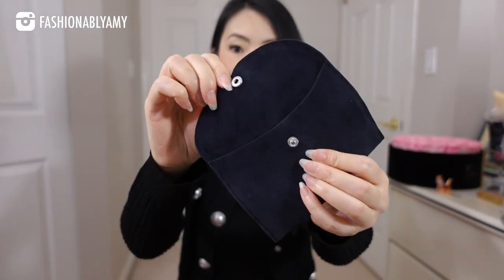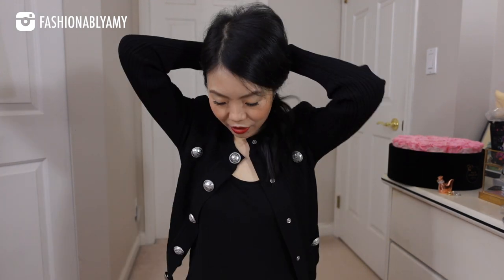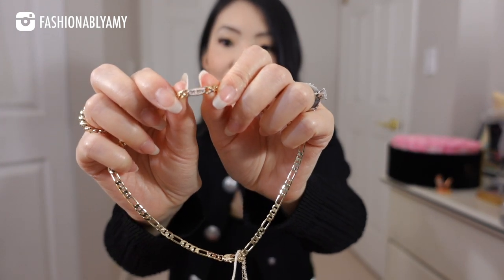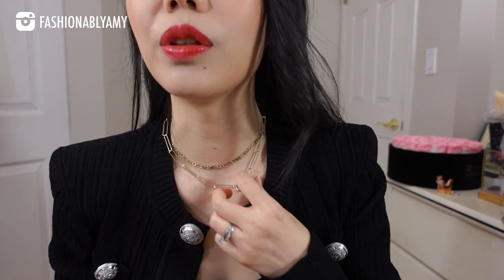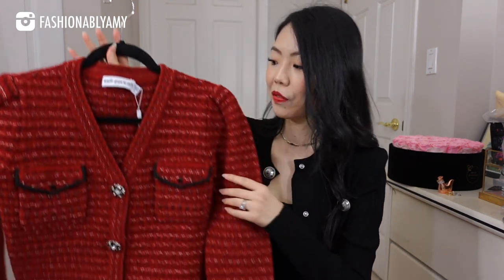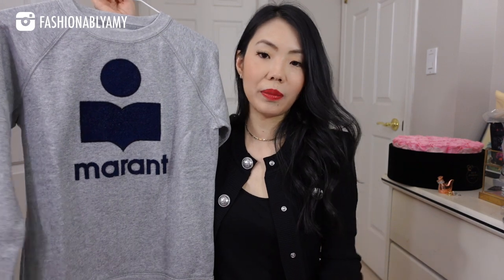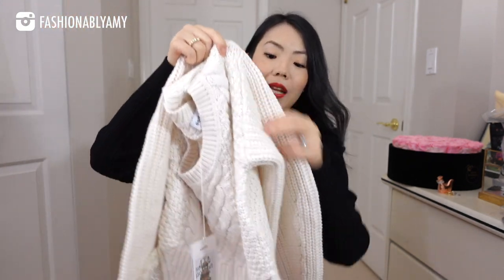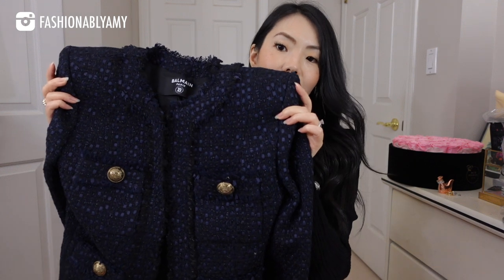LUXURY READY-TO-WEAR TRY-ON HAUL: BALMAIN Jacket, Cardigan, SELF-PORTRAIT Knit Dress FashionablyAMY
EVERYTHING MENTIONED IS LINKED BELOW ➡️ Click SHOW MORE ⬇️ Fall-Winter luxury ready-to-wear haul! Plus, Ana Luisa is currently running an exclusive Black Friday sale, shop their limited time offers

❤️ITEM / SIZE

*Rope Slim Ring
*Alyssa (Paper Clip Chain) Necklace
*Suzanne Earrings
*Jusuf (Curb Chain) Necklace

❤️MAJOR LUXURY SALE (ending soon!)

FASHIONPHILE Get $150 credit on a future purchase with order $1500+ ends Dec 4 at 11:59PM PT. Credit issued on Jan 15, 2021 and valid thru 2021 on orders $500+

USA:
Code DOUBLE200 for $200 off orders $1000
Code DOUBLE500 for $500 off orders $2000

China, Hong Kong, Taiwan, Macau and South Korea:
Code DOUBLE1 for HK$2000 off orders HK$10,000
Code DOUBLE2 for HK$5000 off orders HK$20,000

❤️MAKEUP

❤️WRITE ME :)
AMY C
RPO OAK
VANCOUVER BC V6M 0A9
CANADA